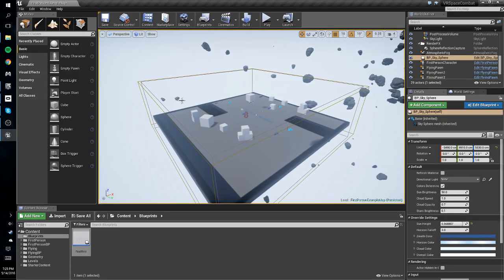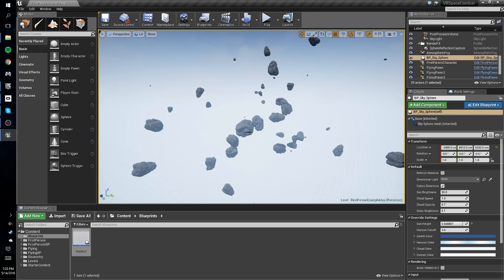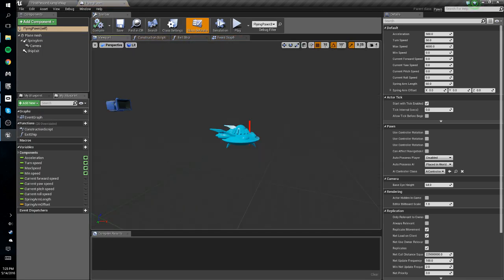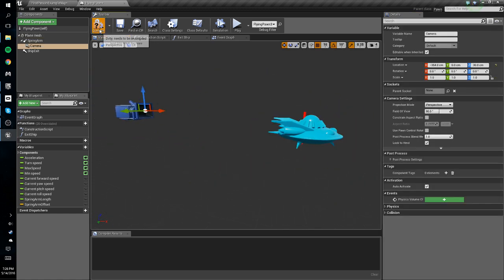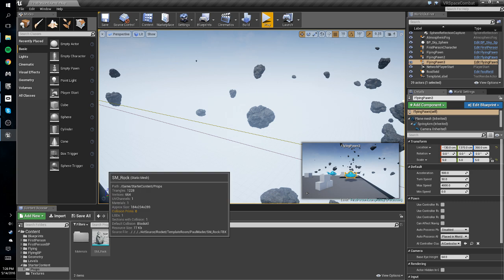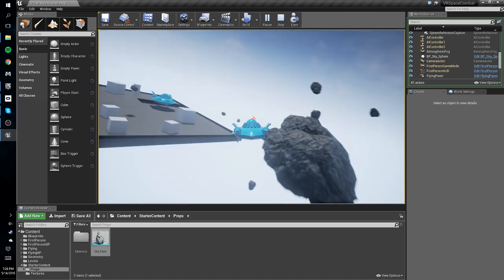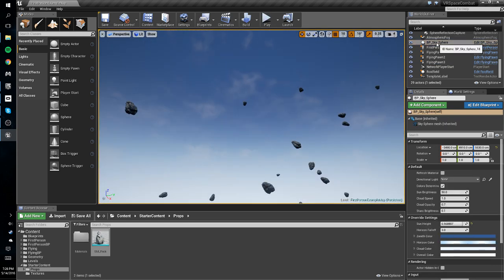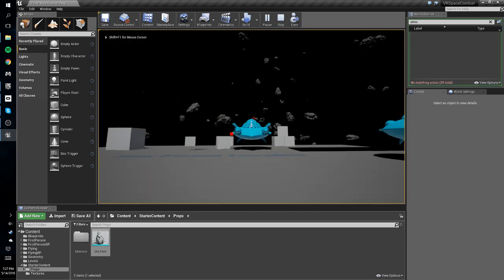Making a VR Space Sim (Part 6) - Adding Asteroids and Collision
In this episode we increase the scale of the ships, import our procedural asteroid field (check out the video on my channel if you haven't made that yet!) and add collision to said asteroids.